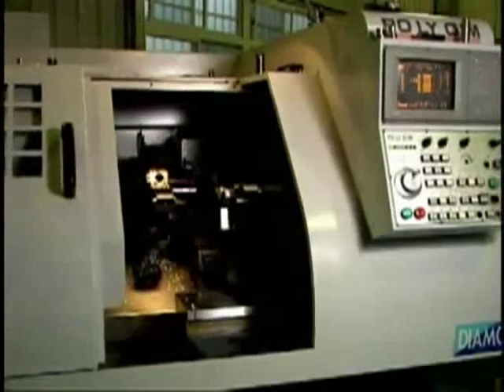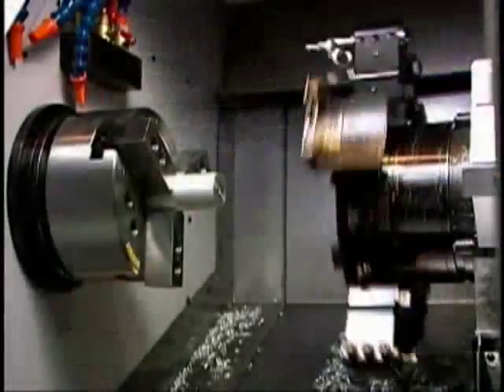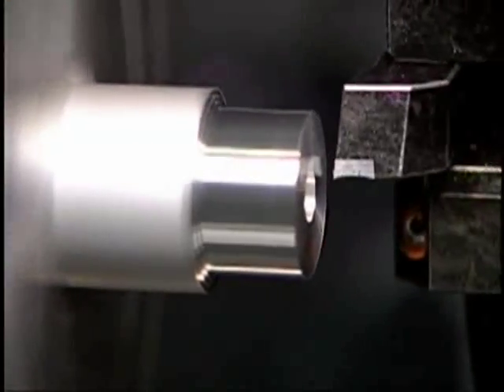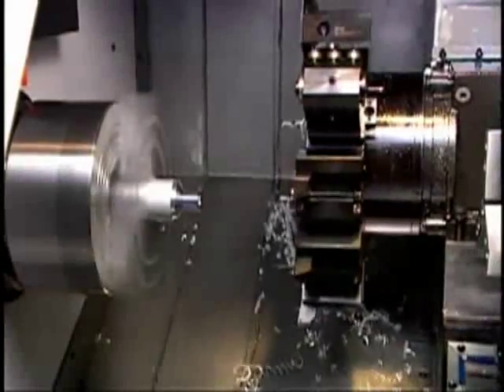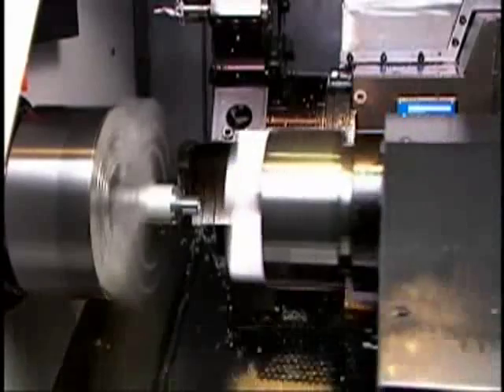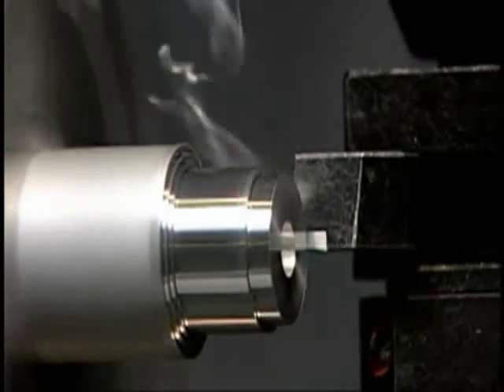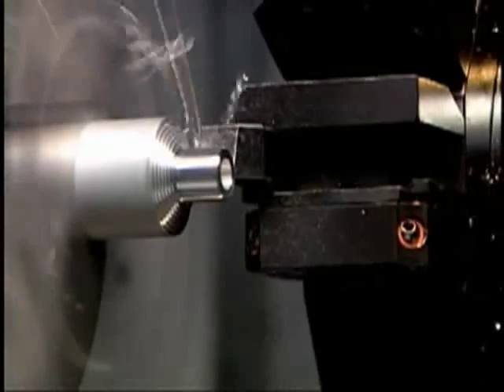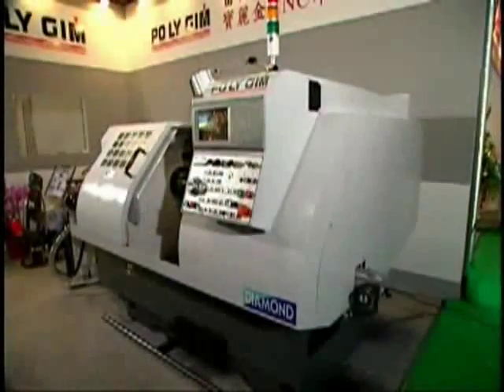MÁY TIỆN CNC POLYGIM - MR XUÂN 0904 6 5678 6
CUNG CẤP MÁY TIỆN CNC POLYGIM DIAMON SERIES
Máy tiện tự động kiểu Thuỵ Sỹ (Swiss type) chuyên gia công tiện các phay các chi tiết đường kính nhỏ với các model:
- Diamond 12 series: Diamond 12, diamon 12cs, diamond 16, diamond 16cs
- Diamond 20, diamond 20B, diamond 20cs
- Diamond 32, diamond 32B, diamond 32cs
- Diamond cls series: Diamond cls 25/32/42, diamond 12-2y, diamond 42-2y
- Diamond 42, diamond 52, diamond 60
Số phía sau diamond chính là đường kính lớn nhất gia công được.
Thiết bị máy móc gia công cơ khí và phụ kiện :
1. Thước và bộ hiển thị số Jenix -- Hàn Quốc ( thước quang), các bộ điều khiển CNC dùng cho nâng cấp và sửa chữa máy công cụ
2. Các phụ kiện cho nâng cấp cải tạo máy công cụ (NC - CNC hoá) như: trục vít me-bi, động cơ bước, động cơ DC, AC Servo...
3. Các dụng cụ tiêu chuẩn cho xưởng cơ khí của Nhật,  Matchling -- Đài Loan:
4. Máy công cụ vạn năng thông thường: máy tiện, phay, bào, khoan, doa, mài, cưa...
5. Máy công cụ điều khiển số CNC: tiện CNC, trung tâm gia công Kitamura -- Nhật Bản ...
6. Máy gia công tấm, ống: máy cắt tôn, chấn tôn, đột CNC, gấp mép, lốc tôn, uốn ống...
7. Máy ăn mòn tia lửa điện, máy cắt dây, khoan xung dùng chế tạo khuôn mẫu...
8. Các phụ kiện cho máy công cụ, dao cụ nachi, Yamawa...
9. Máy đo độ dày kim loại, đo độ dày lớp phủ, đo độ cứng, độ nhám... của Mỹ và Trung Quốc
10. Các hệ thống phục vụ sửa chữa bảo dưỡng xe ô tô cho gara ô tô và trường dạy nghề của Italy: như các hệ thống cầu nâng, kích thủy lực, cẩu, nâng hạ động cơ, lốp, bàn tủ để đồ và dụng cụ, máy ép..